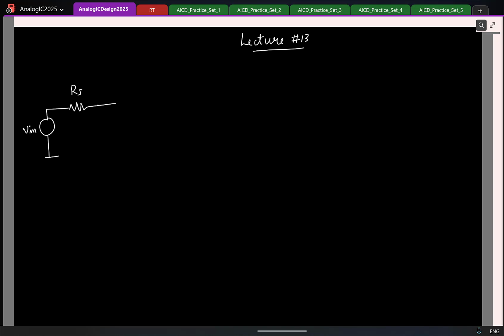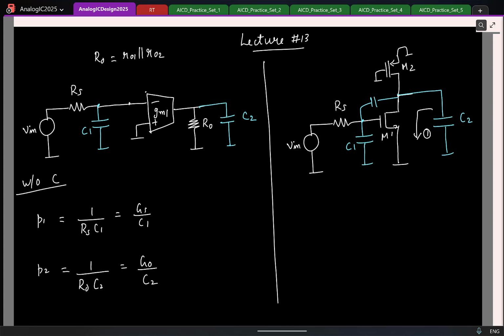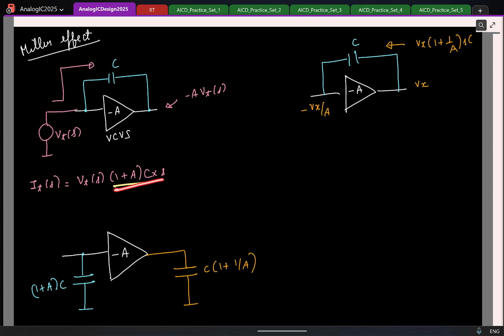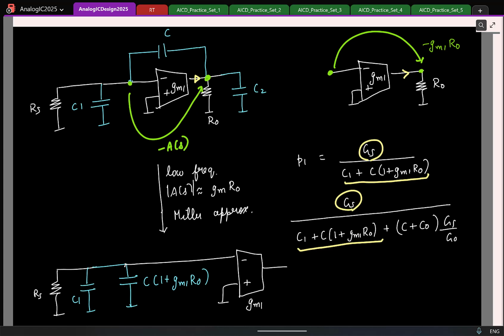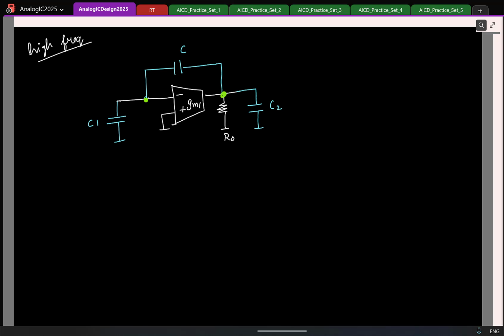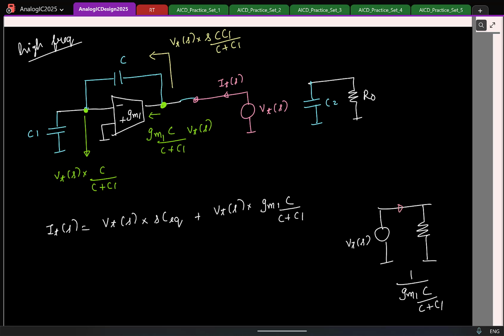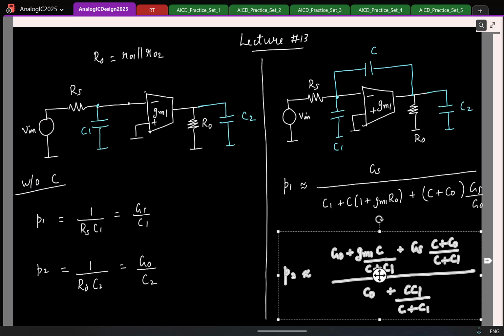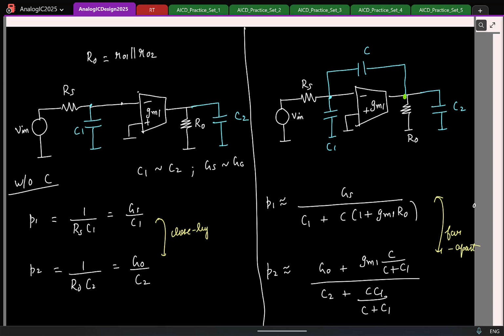Lec 13(1): Can Miller effect be used to find high-freq pole? intuition for pole locations